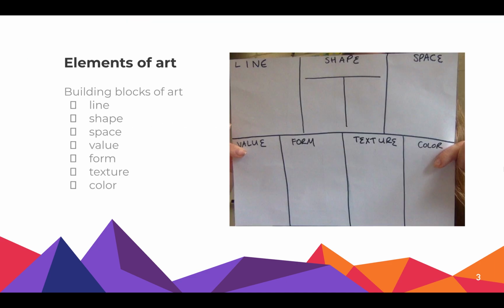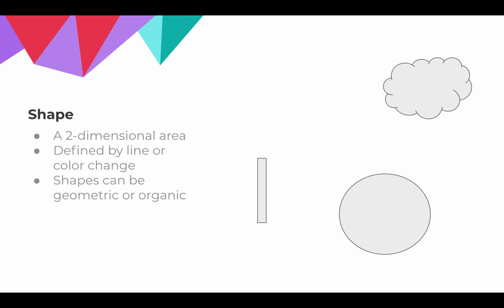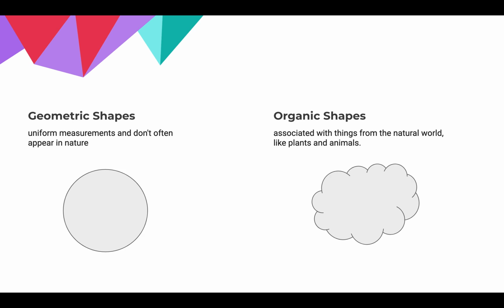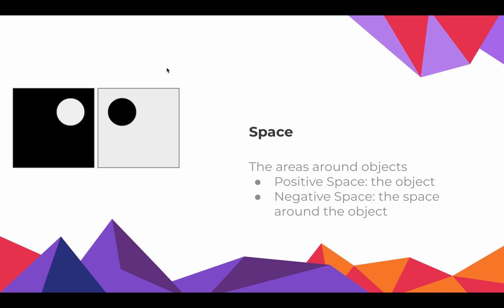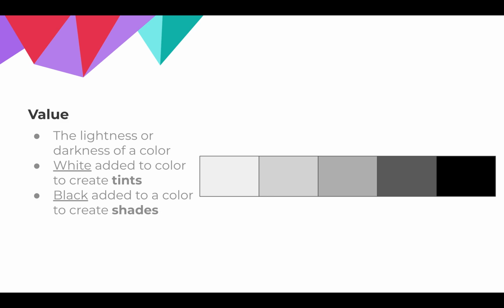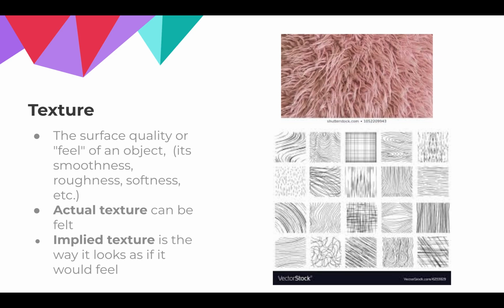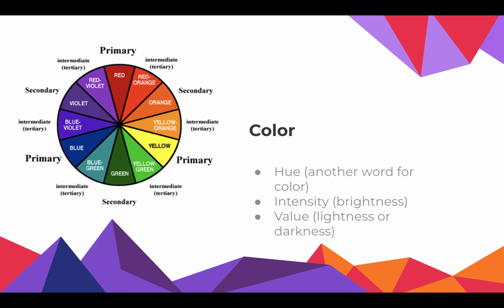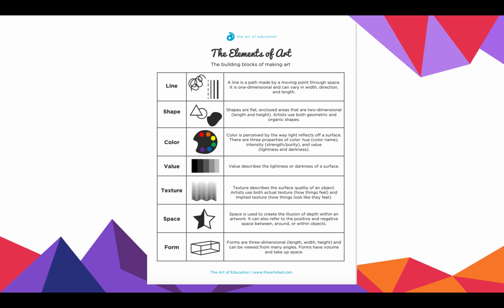Elements of Art Presentation